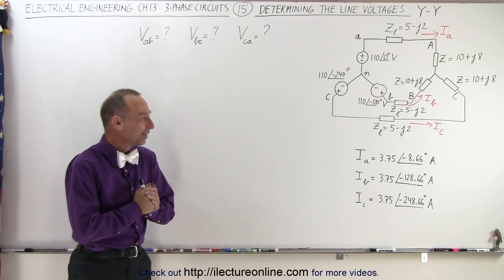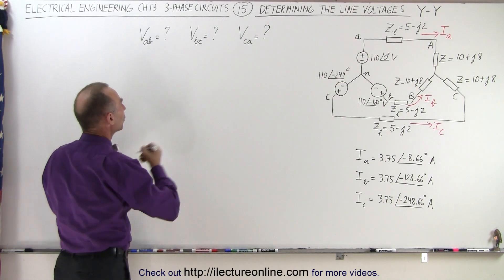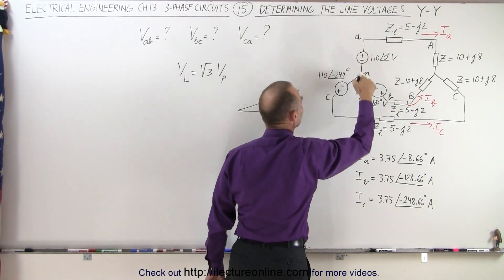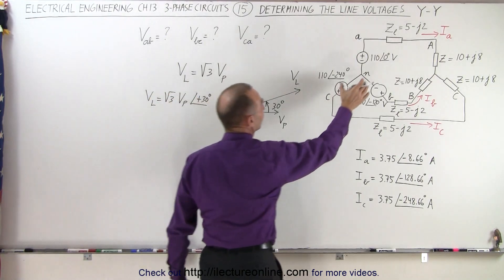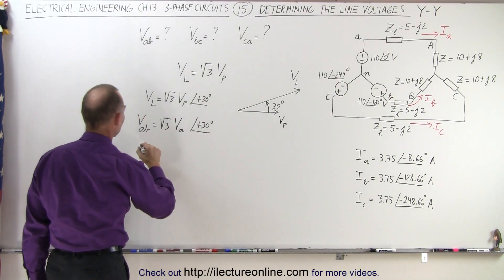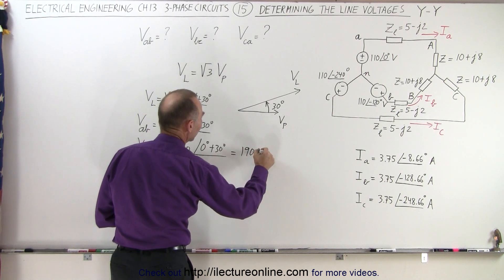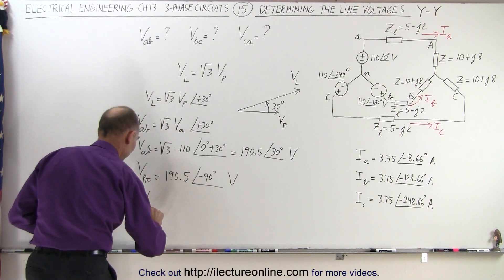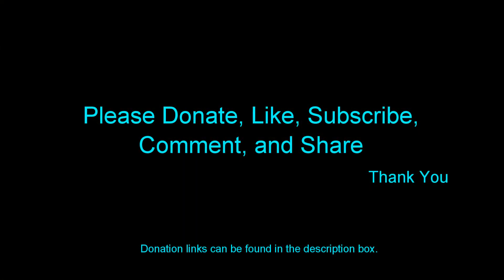Electrical Engineering: Ch 13: 3 Phase Circuit (15 of 42) How to Find the Line Voltages? Y-Y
In this video I will find the line voltages=? (from a to b, b to c, and c to a) using the line currents (a, b, and c) that we found in the previous problem; given the phase voltages, and knowing the relationship between line and phase voltages; and line voltages leads phase voltages by 30 degrees.